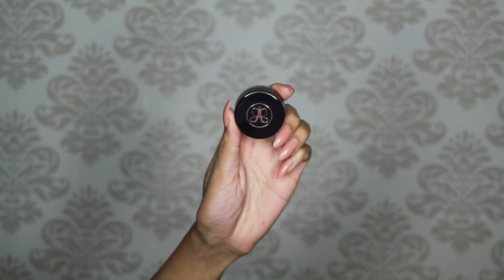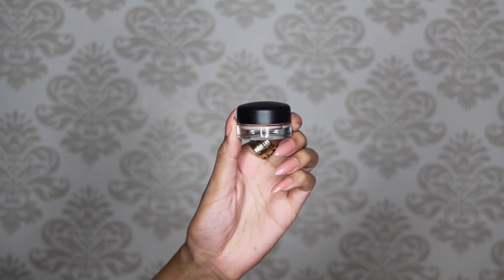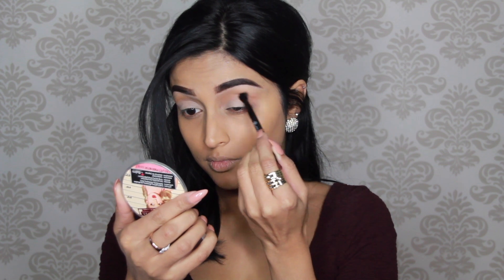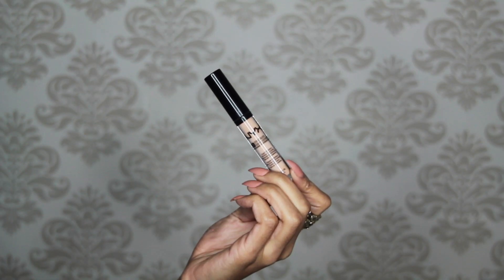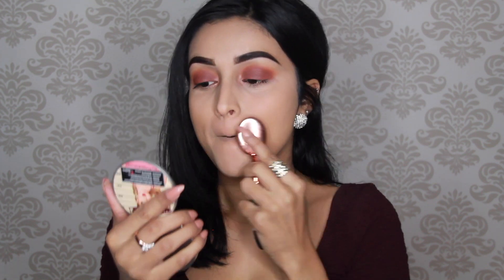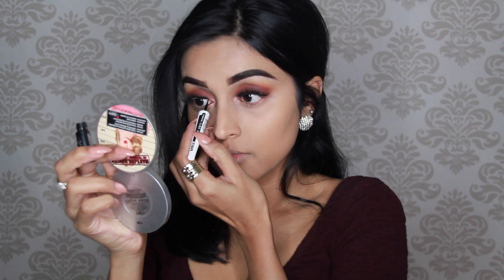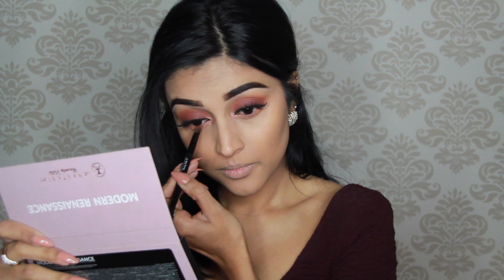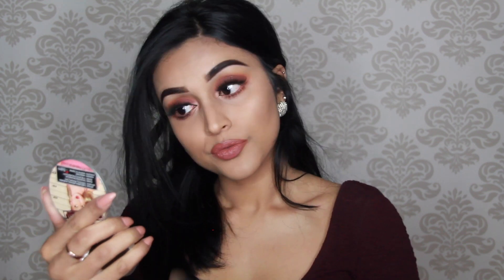WARM WINTER MAKEUP | LABEAUTYWORLD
Hi Beauties!

Here is another Winter makeup look:)! I was inspired by the ABH Modern Renaissance palette & I wanted to create something with warm colors & no winged eyeliner! Yes you read it good, NO winged eyeliner! & I only used 2 eyeshadows for this look! Totally love how it turned out:) Hope you will too! ANDDD today my Youtube Channel reached 10.000 subscriberssss! THANK YOU SO MUCH EVERYONE! Really appreciate it! Thank you so so sooo much!!

Soooo I hope you enjoy! If so, please click on Thumbs Up, Share & don't forget to SUBSCRIBEEE!

Products used:
- ABH Dipbrow Pomade in Ebony
- Benefit Porefessional
- Make Up For Ever Ultra HD in 153
- House of Lashes in Noir Fairy
- Maybelline Master Ink
- Rimmel London Volume Flash Mascara
- NYX HD Photogenic concealer
- Makeup Studio Translucent Powder
- Maybelline Master Contour V-Shape Duo Stick
- Maybelline Master Sculpt 02
- MAC Soft & Gentle
- Primark lipliner in Toffee
- NYX Suede Lipcream in Soft Spoken

Do you have any makeup look/video requests? Please let me know in a comment:)!